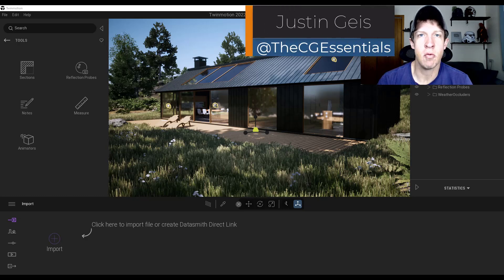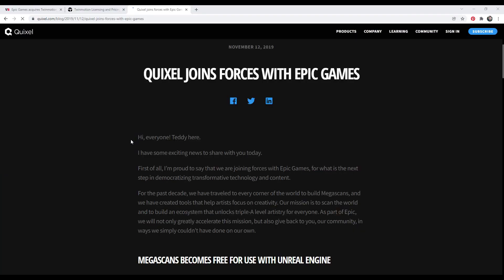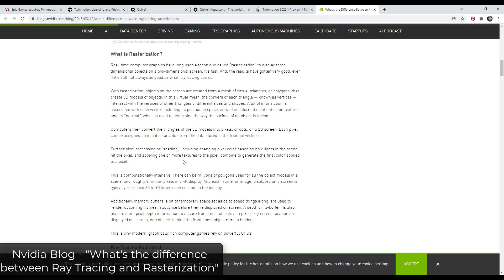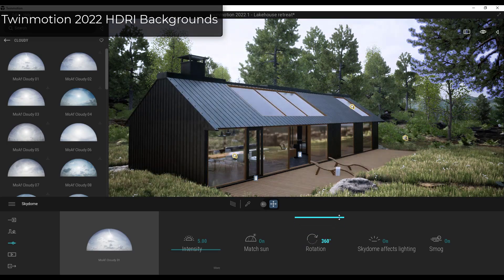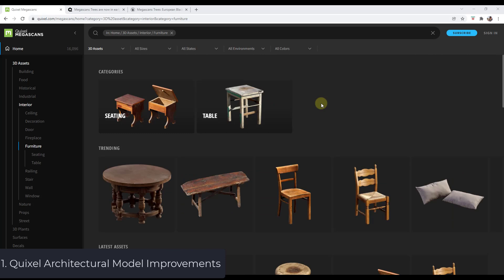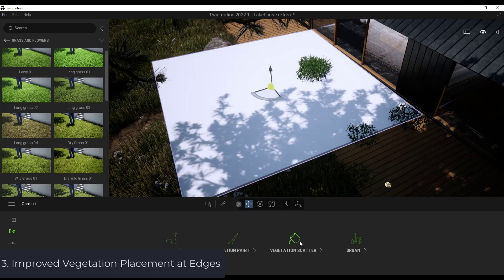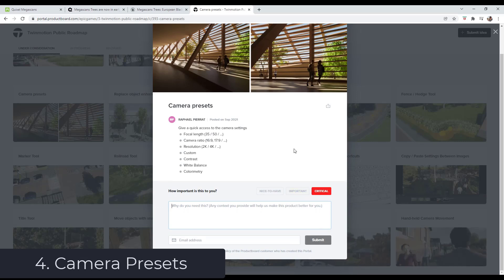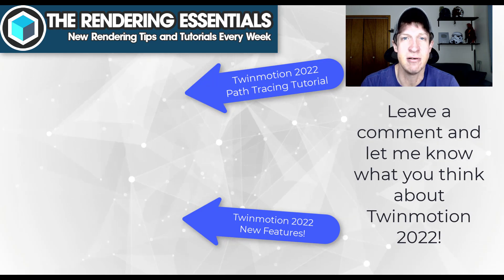Is Twinmotion the BEST Realtime Render Engine in 2022?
In this video, we talk about some of the moves Twinmotion has made lately and if it can be taken seriously as a contender for the best realtime rendering engine!

TIMESTAMPS
0:00 - Introduction
0:13 - Epic Games/Twinmotion History
0:26 - Competitiveness of Pricing
0:55 - Quixel acquired by Epic Games
1:18 - Quixel Megascans library natively added to Twinmotion
2:01 - Why Twinmotion 2022 is such a big deal
3:08 - How Twinmotion can dominate the marketplace in 2022
5:34 - Learn to use Twinmotion 2022's features